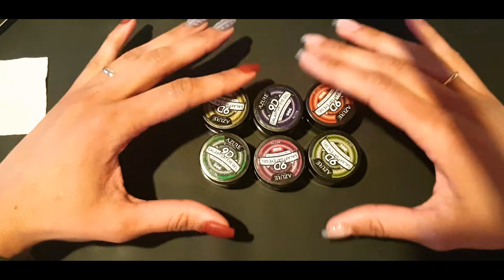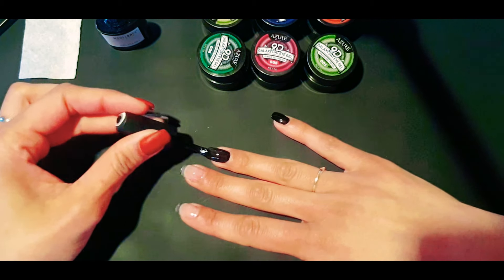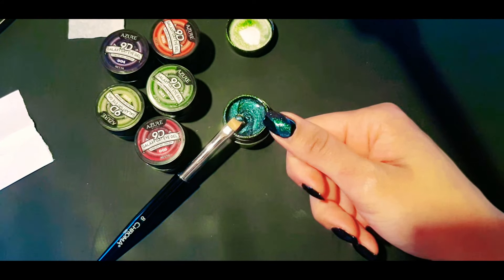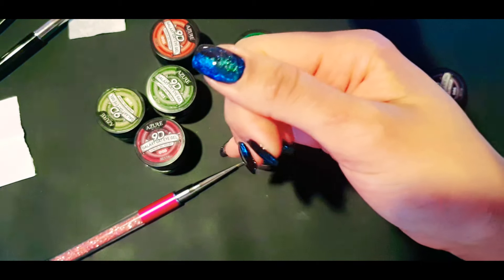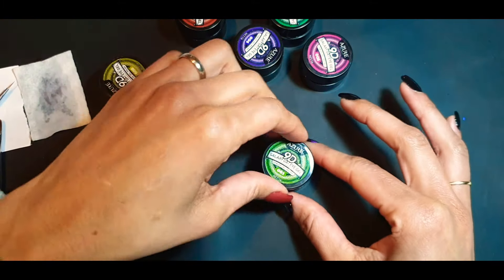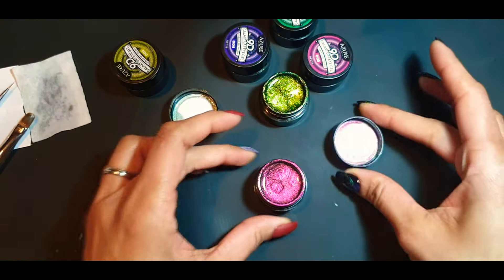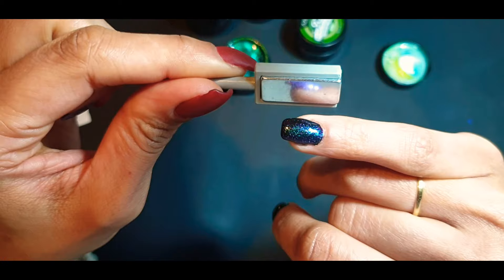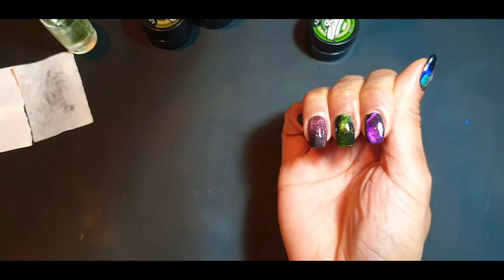Watch me swatch Azure beauty 9d chameleon cateye gels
Hi guys that's for tuning in and welcome back.
Today I am going to be swatching these beautiful colours I got from AliExpress.  These colours are stunning!